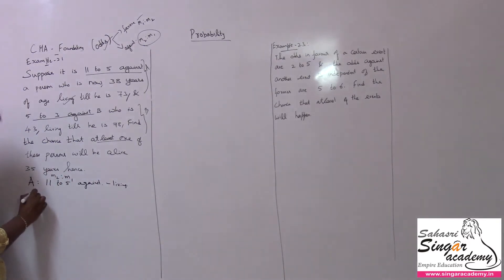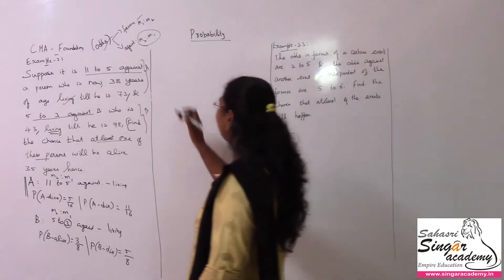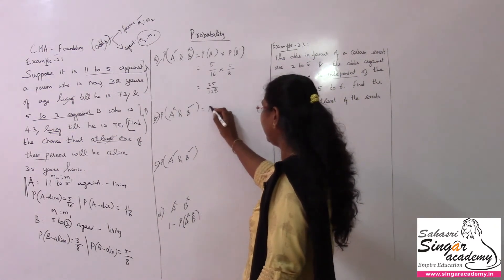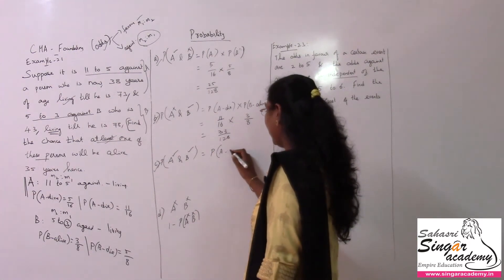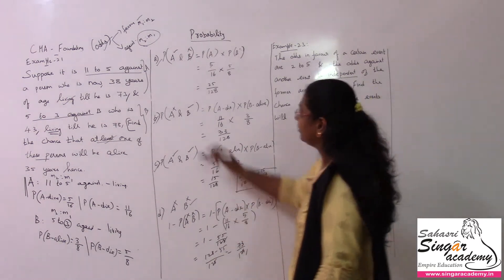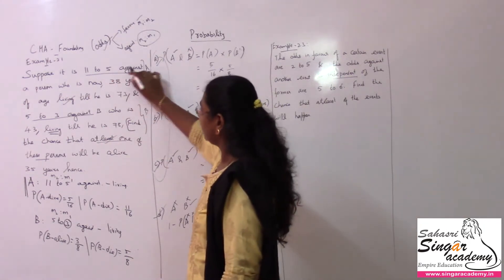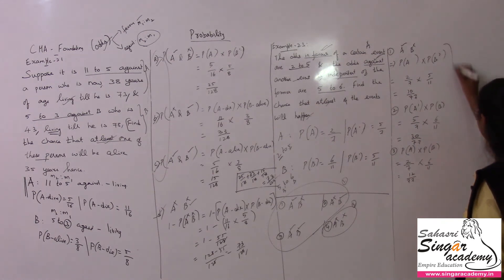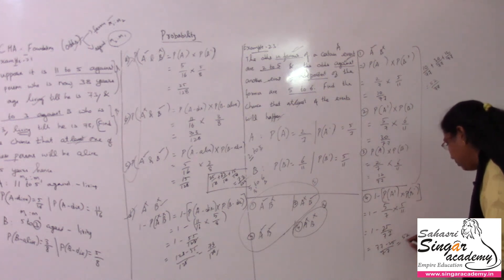16.16. Probability - Problems on Odds in favour and Odds against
Faculty: Yamuna Sridhar

Content:
Probability

Business Mathematics and Logical Reasoning & Statistics for CA Foundation
Business Mathematics for CMA foundation

Applicable for
Standard:  8th, 9th, 10th, +1 & +2
Tamil Nadu State Board and CBSE
B.Sc Mathematics
Syllabus for UG / PG

Online coaching &
Live classes in
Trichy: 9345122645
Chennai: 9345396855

CA classes:
For May term exam: